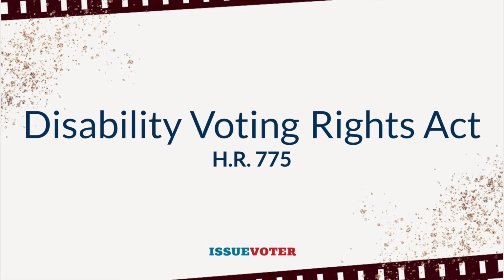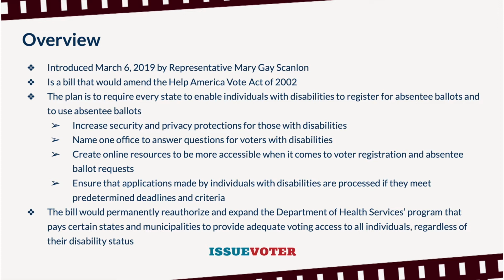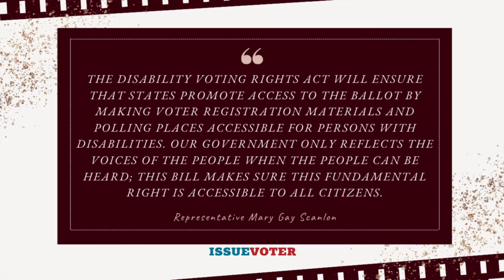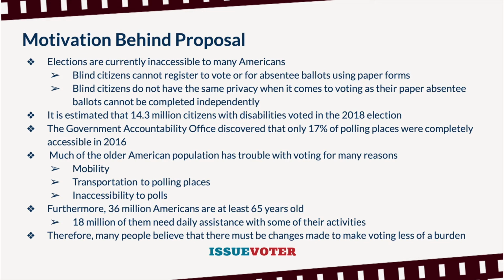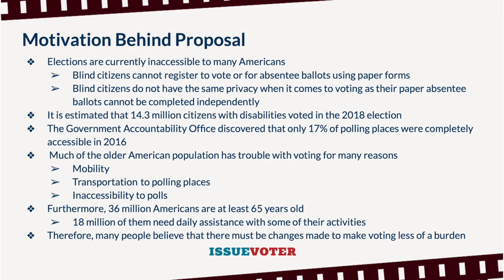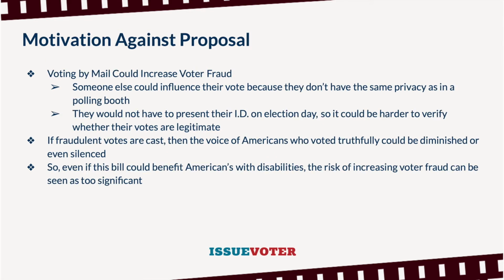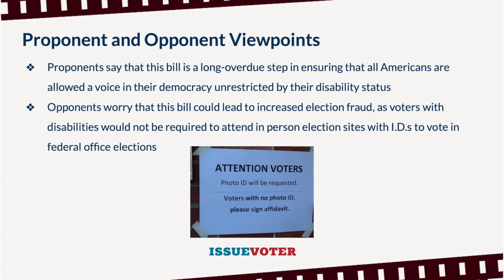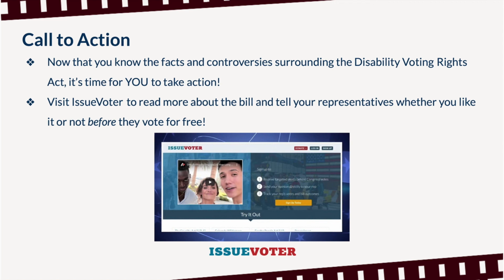Disability Voting Rights Act (H.R. 775) Bill Summary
IssueVoter interns Angelina Martella and Natalie Modugno present the Disability Voting Rights Act (H.R. 775) bill summary.

IssueVoter is a nonpartisan nonprofit and free online platform with a mission to give everyone a voice in our democracy. IssueVoter answers the question, “The election is over, now what?” Individuals use IssueVoter to get alerts about new bills related to issues they care about, send opinions to their Senators and House Representatives before Congress votes, and track whether elected officials are truly representing them.

Stay up to date with legislation and make your voice heard: Sign up for IssueVoter to keep track of Congress from your inbox and become a more informed voter for the next election!